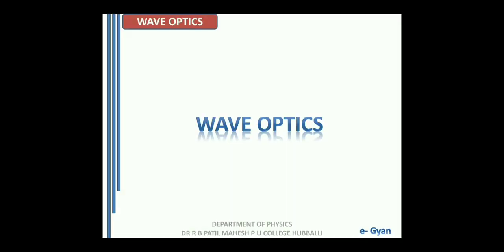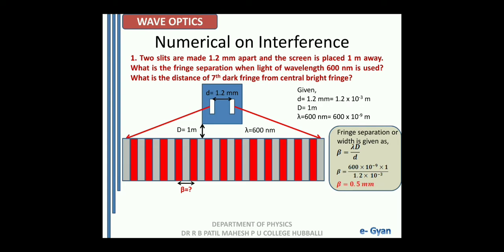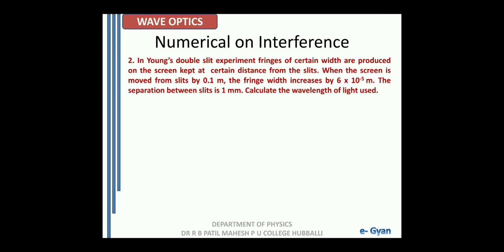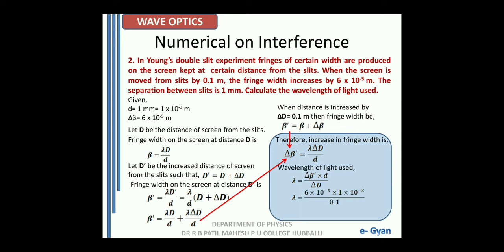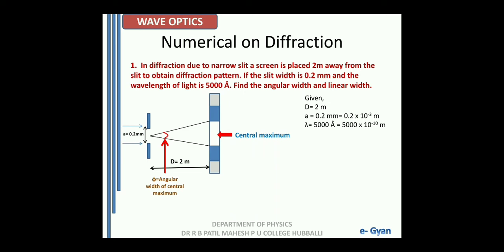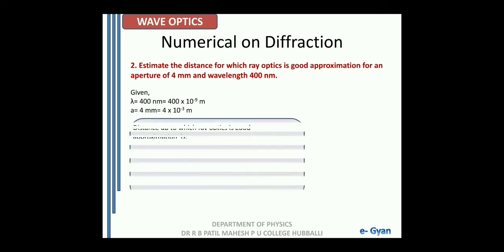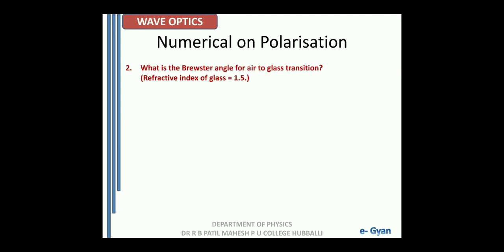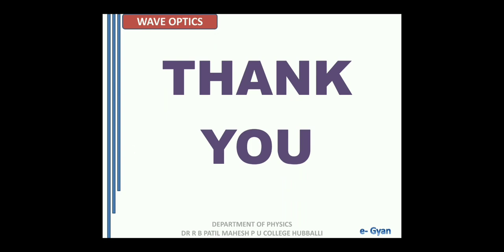Wave Optics Lecture 11 Numerical Part 2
Click below for Assignment on  Wave Optics Lecture 10.
(For the students of PU II Karnataka Board)
For answers refer NCERT Physics Part II.